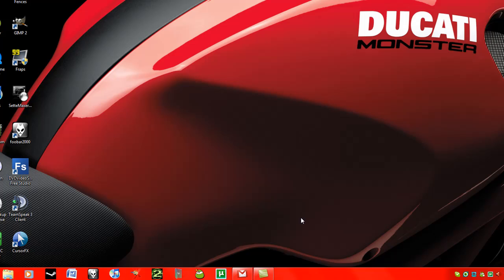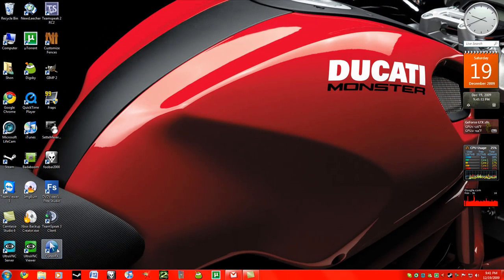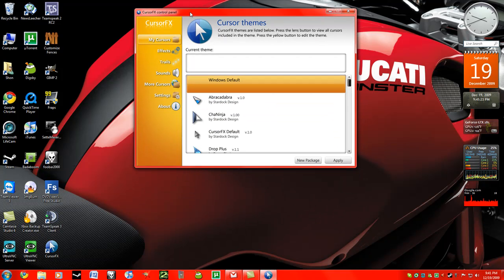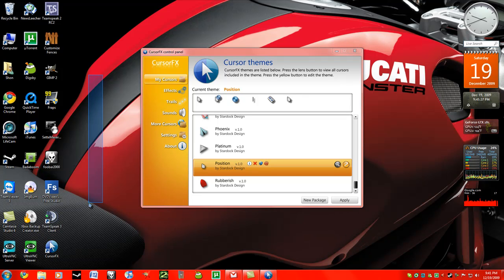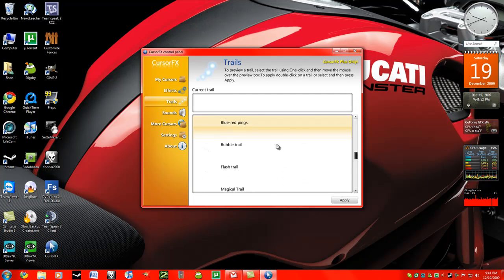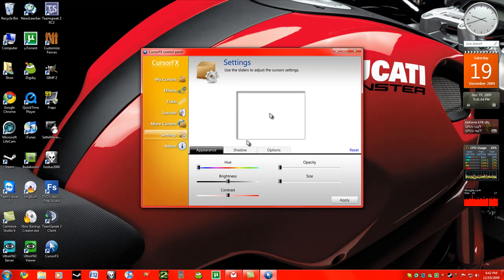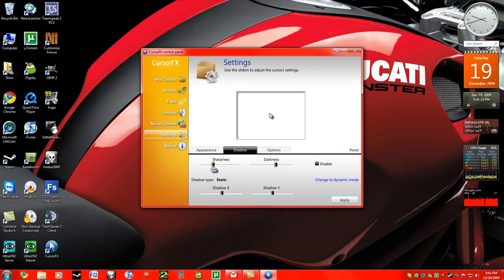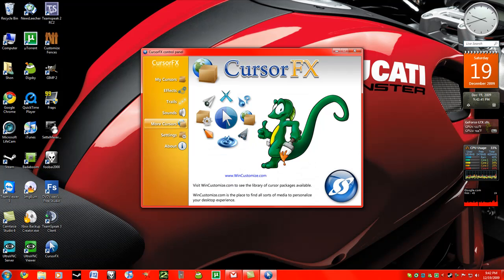How To Customize Your Cursor In Windows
In this video i'll teach you how to customize your mouse cursor in windows using an application called CursorFX a simple and easy application by the always great stardock.